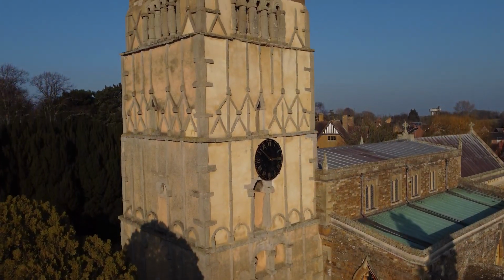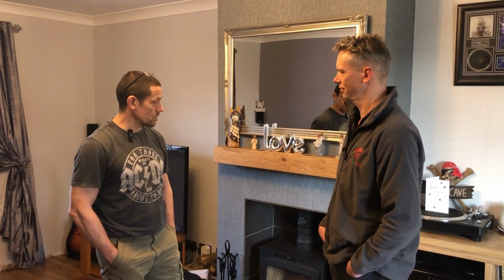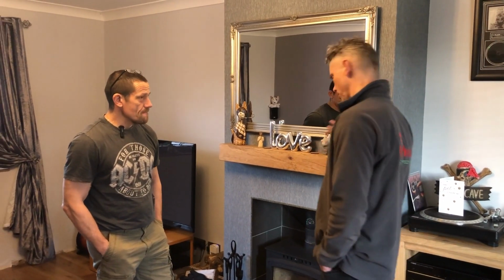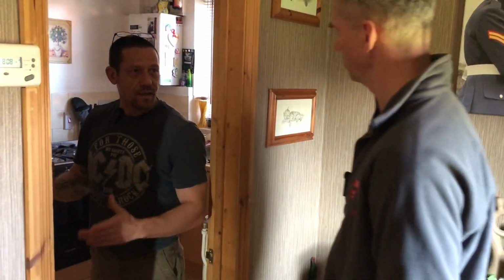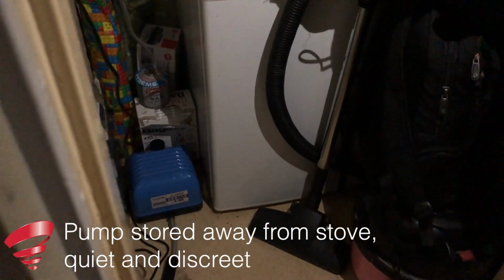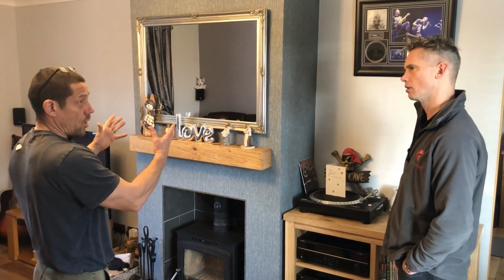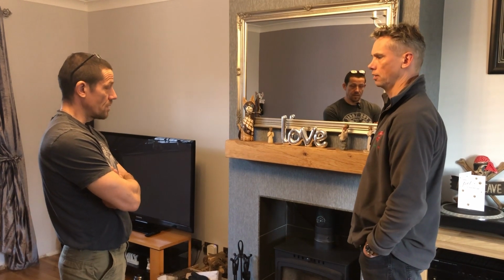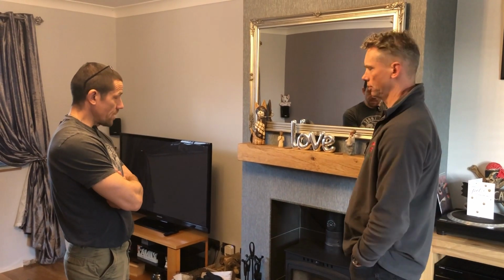Superb Wood Stove Accessory (Increase Heat Output)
Want more heat out of your wood stove and wish it would heat more of your home? Our wood stove accessory will not only spread the heat but will also reduce the fuel you need to use to do so. By pumping the heat that would otherwise be lost up the chimney (without causing creosote build-up in the flue), the Recoheat transforms the heat output of wood stoves. For just £299.00 per standard unit, it is a no-brainer for anyone wanting more from their stove! But don't take our word for it, visit our Trust Pilot page to see what our customers think

00:00-01:37 Intro
01:37-02:39 What difference does the Recoheat make
02:39-03:23 Heating the whole house
03:23-03:58 The Pump
03:58-04:58 Heating upstairs
04:58-06:44 How much money saved